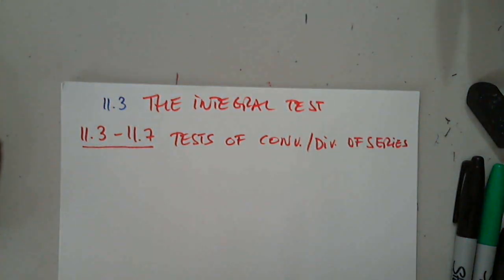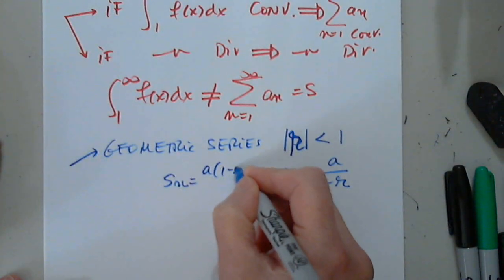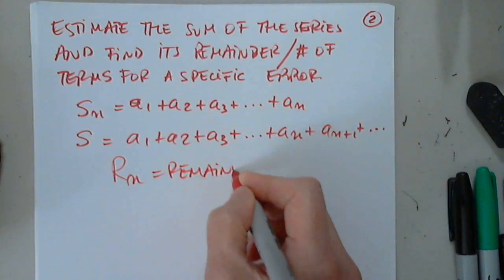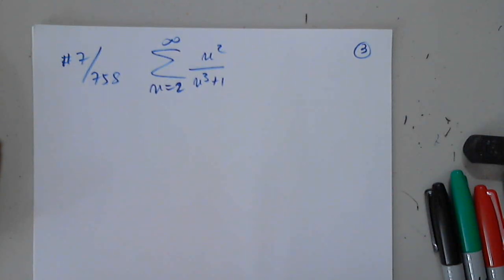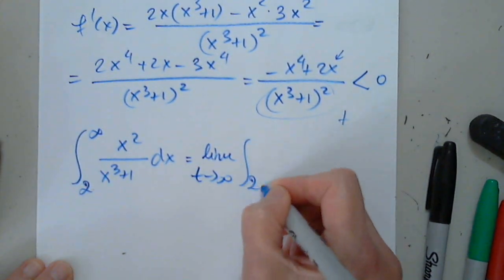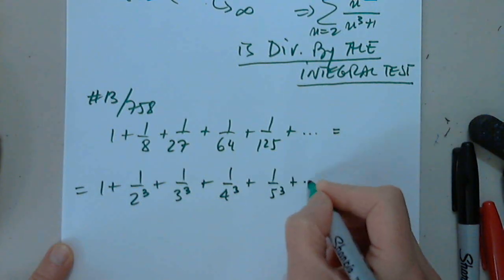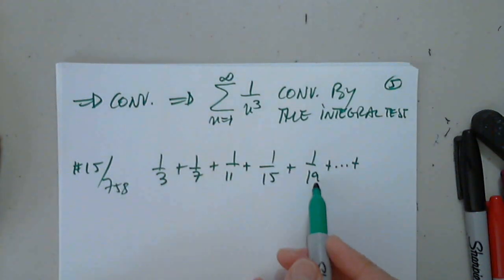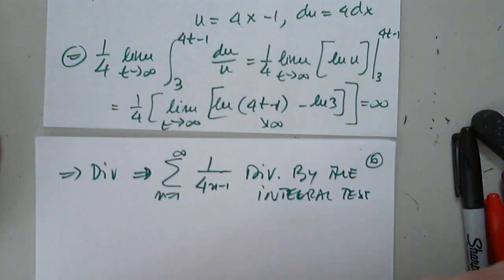MAT 192 11.3 PART 1